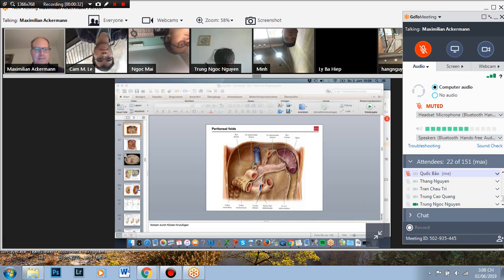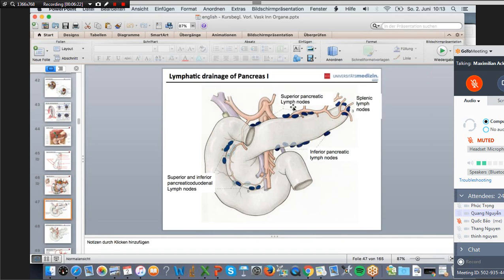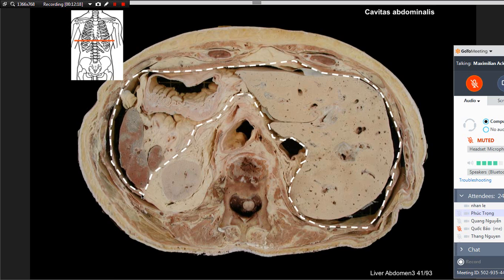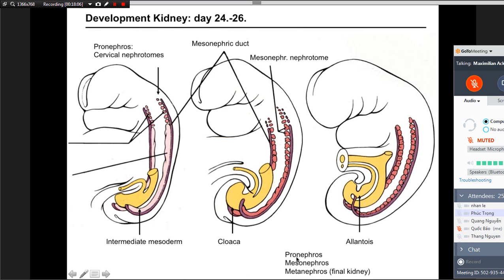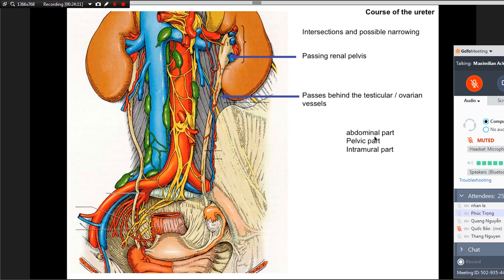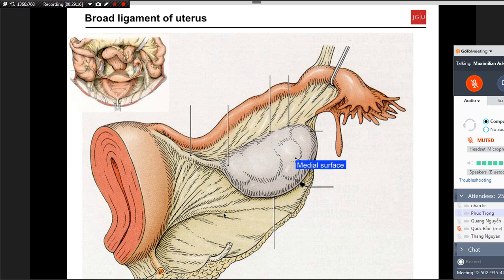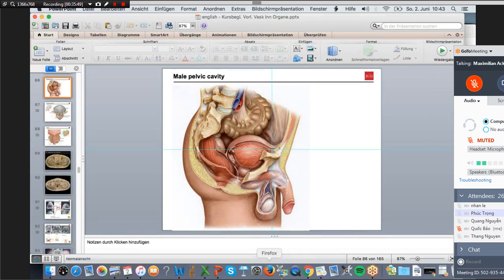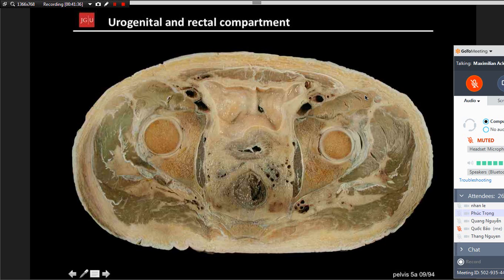Ackerman 2/6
Urinary systems